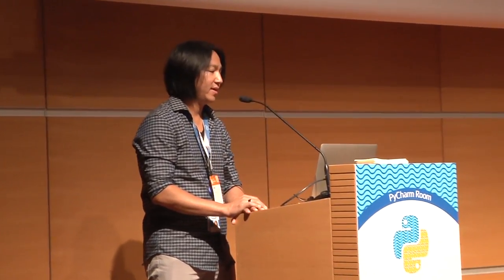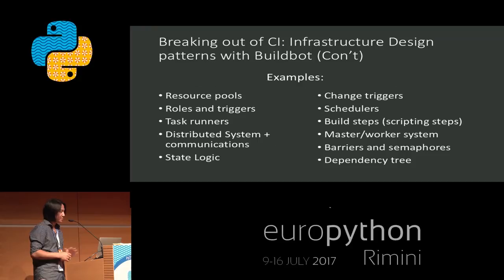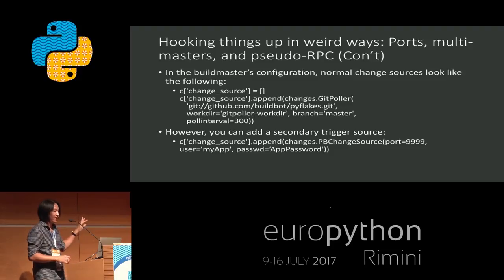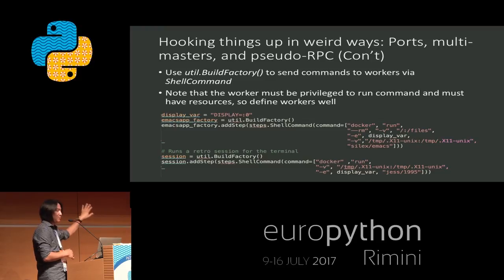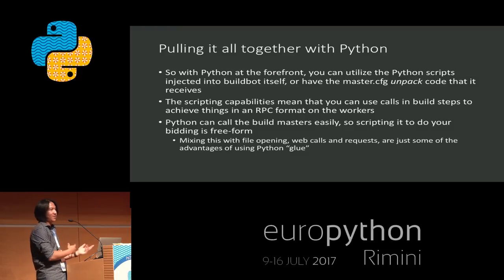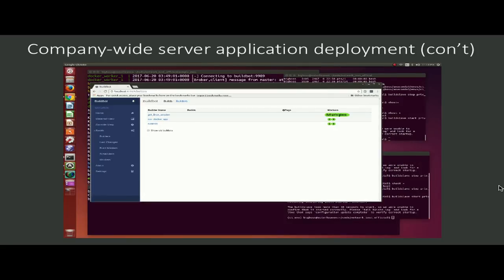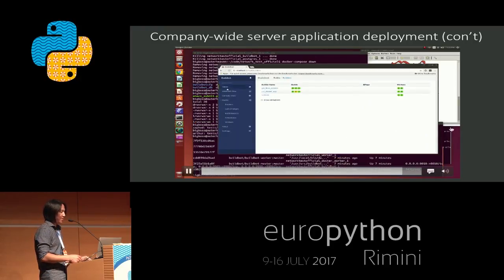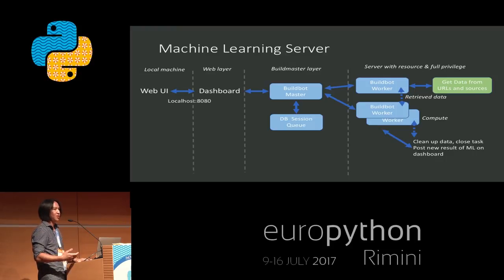David Liu - Infrastructure design patterns with Python, Buildbot, and Linux Containers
"Infrastructure design patterns with Python, Buildbot, and Linux Containers
[Rimini, Italy]

In today’s world of fast-paced development, infrastructure can get left behind quickly, leading to a potential increase in technical debt. Buildbot is normally known to be a continuous integration (CI) framework built in Python, but can be refashioned to solve infrastructure design patterns that arise in enterprise or production and deployment situations. Using Python and native Buildbot components paired with Linux Containers, patterns such as license management, resource allocation, load balancing, and enterprise application deployment can be architected quickly with room for expansion as one’s needs grow.

Learn how to move past the CI mindset and construct infrastructure needs with Buildbot and popular Linux Containers such as Docker and ClearContainers. Attendees will learn the best known methods of configuring Buildbot in non-CI implementations, and how to utilize the framework components for future needs.